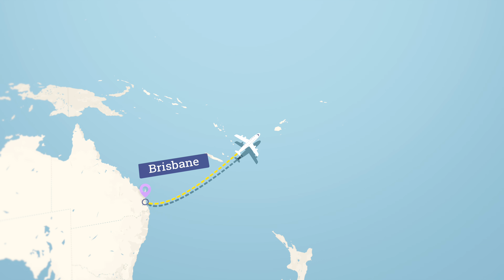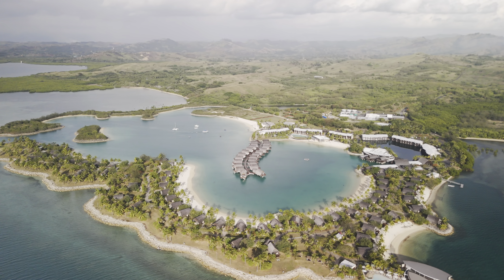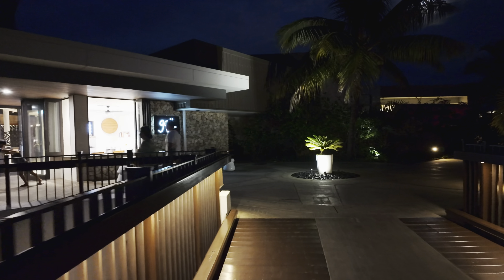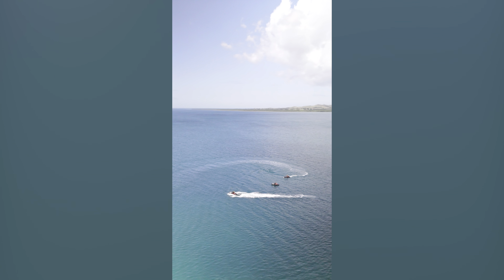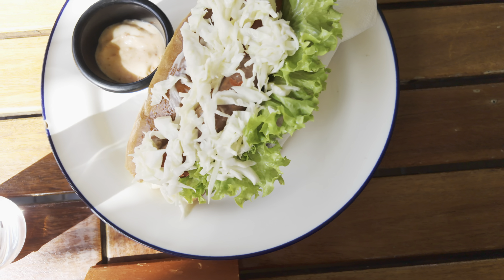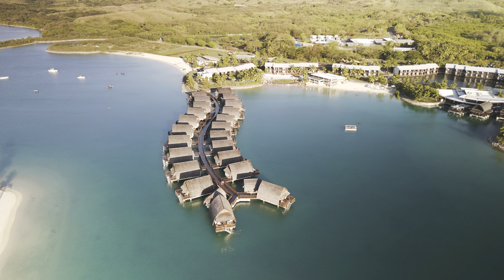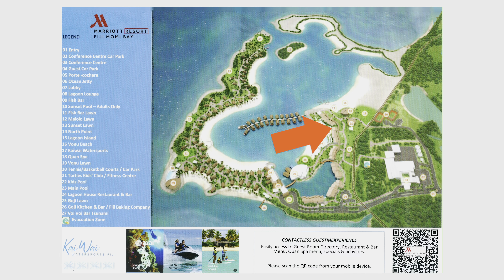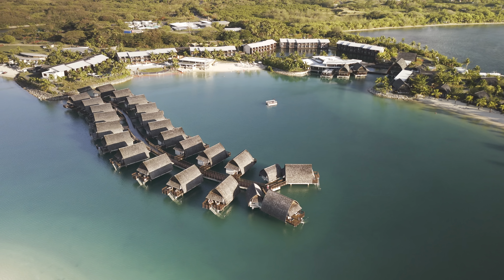Fiji Marriott Resort Momi Bay Review: Paradise Unveiled 🏝️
Embark on a virtual journey with me as I dive into an in-depth review of the exquisite Marriott Momi Bay Resort in Fiji. From luxurious facilities to exciting activities, this video covers everything you need to know about this tropical oasis. Join me in reliving the highlights of my recent vacation and discover why Fiji Marriott Momi Bay is the ultimate destination for your next getaway.

00:00-00:34 Introduction
00:34-01:00 Momi Bay Location
01:00-02:02 An Overview of Marriott Momi Bay Resort
02:02-02:11 Official Resort Map
02:11-02:32 Main Gate & Conference Center
02:32-02:53 Porte Cochere & Lagoon Lounge
02:53-03:09 Goji Kitchen + Bar
03:09-03:46 Fishbar & Sunset Pool
03:46-04:20 Surf Dive & Ski/KaWai Watersports
04:20-04:40 Quan Spa & Fitness Center/Turtles Kids Club
04:40-05:04 Kids Pool & Main Lagoon Pool
05:04-05:19 Lagoon House Restaurant
05:19-05:43 Voi Voi Bar
05:43-05:50 Tennis/Basketball Courts
05:50-07:34 An Overview of the Villas/Bungalows
07:34-08:13 Lagoon Front Balcony Rooms
08:13-08:23 Standard & Lagoon View Rooms
08:23-09:05 Concluding Remarks
09:05-11:16 Suggestions & Improvements